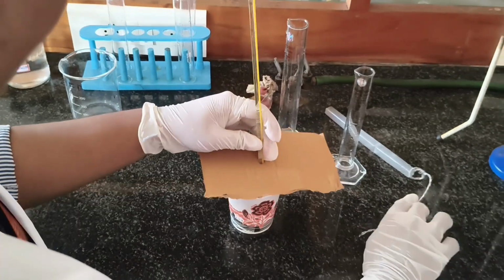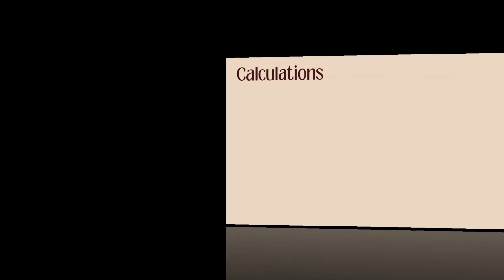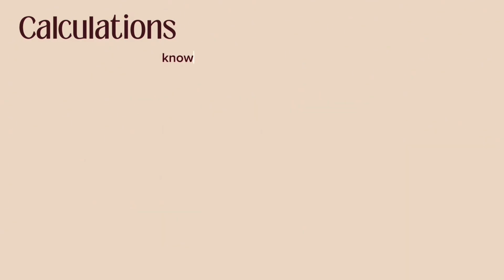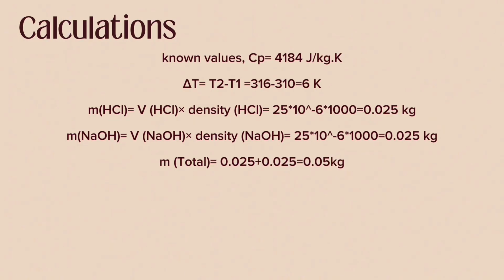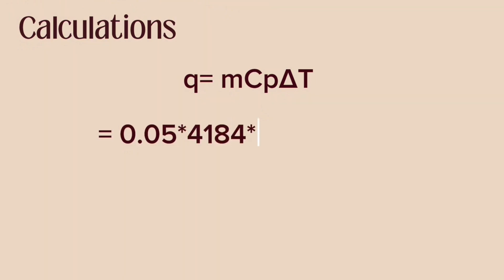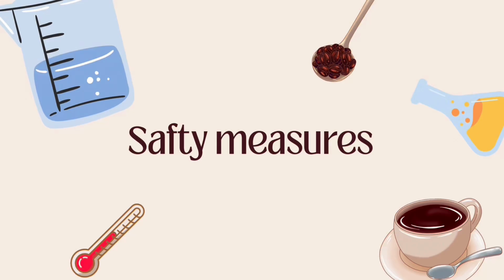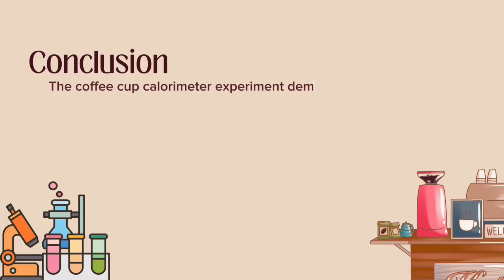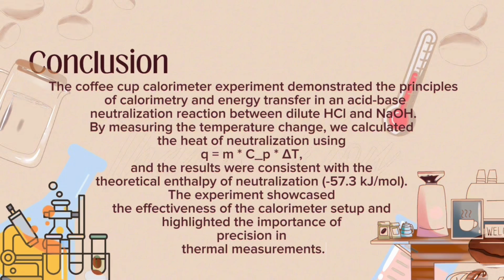Coffee Cup Calorimeter Experiment | Group 3 | S3 CH | AJCE